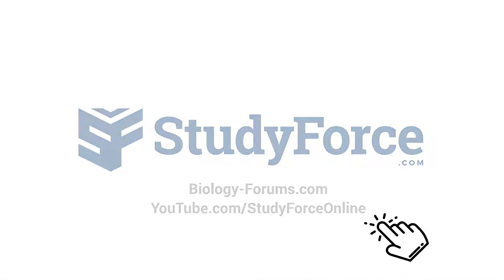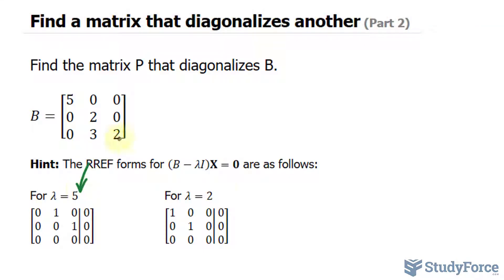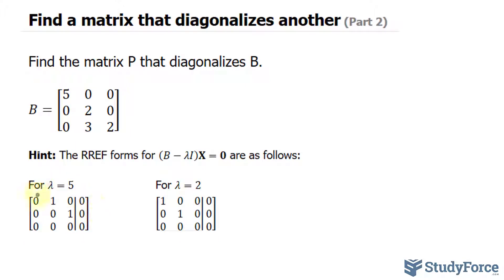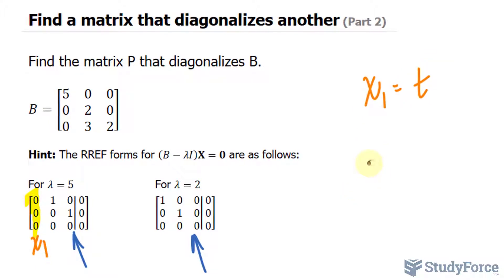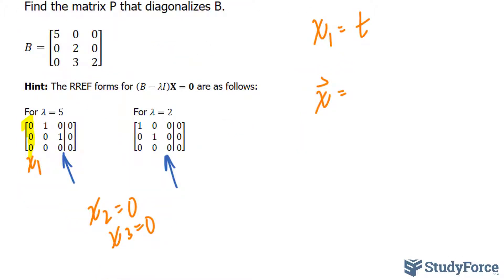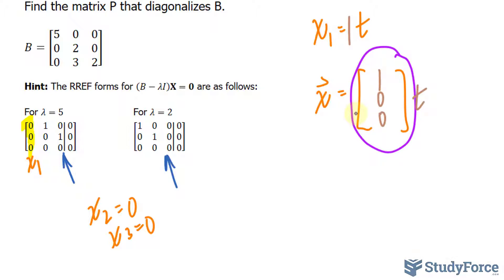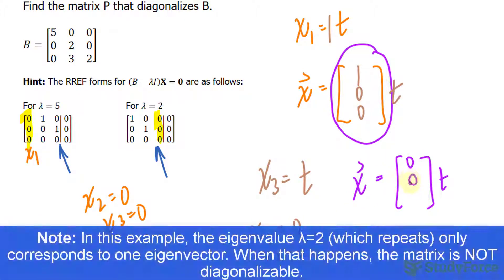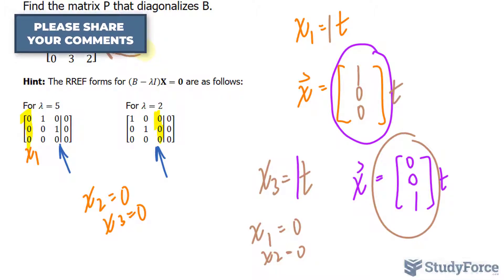Find a matrix that diagonalizes another (Part 2)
Find the matrix P that diagonalizes B.

Hint: The RREF forms for (B−λI)X=0 are as follows: